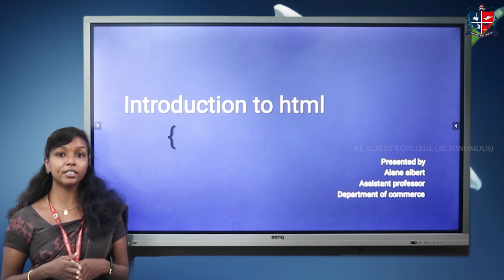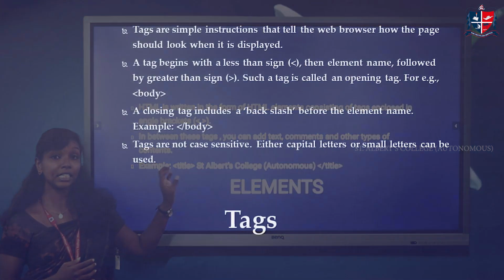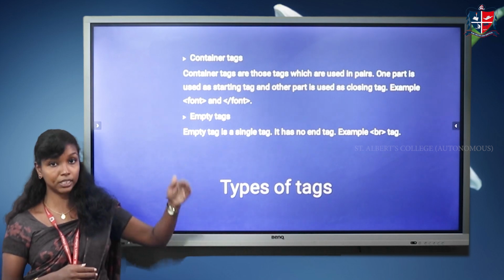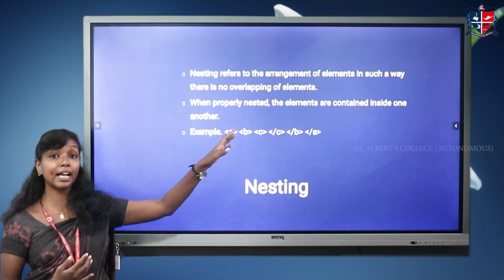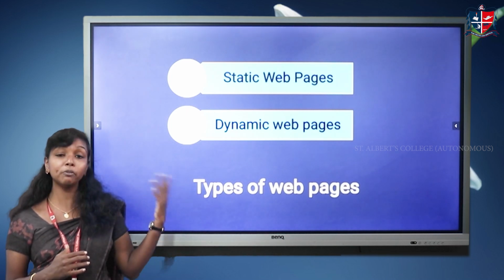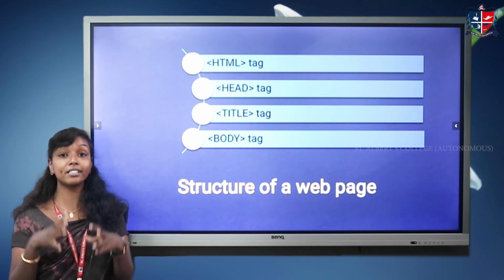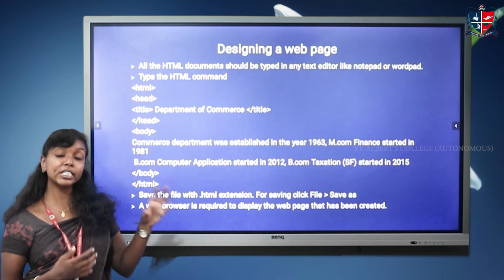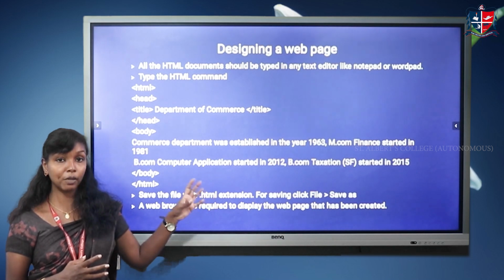St. Albert's College Autonomous, Ernakulam-INTRODUCTION TO HTML. ALANE ALBERT